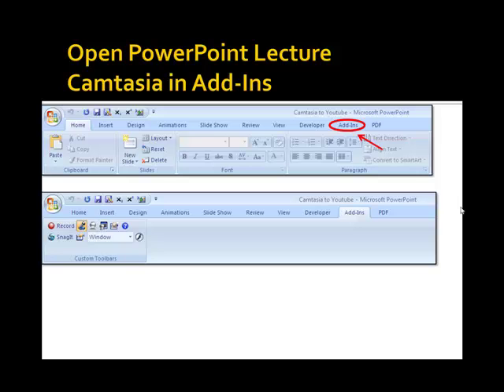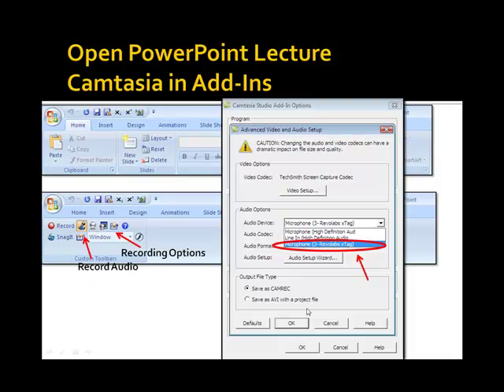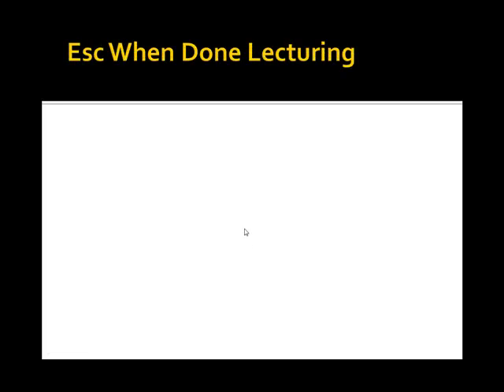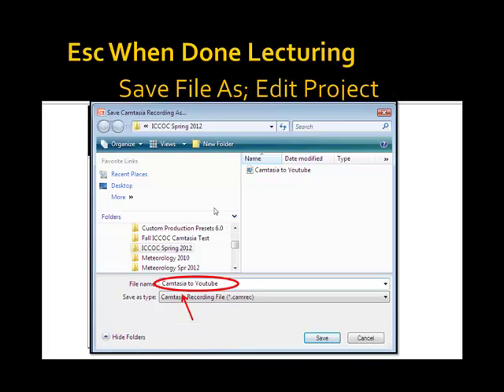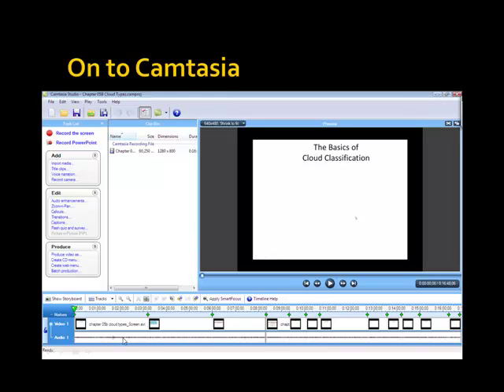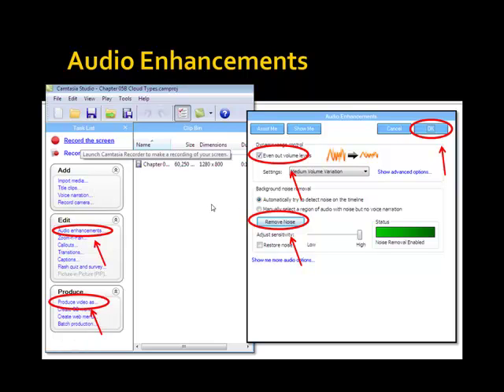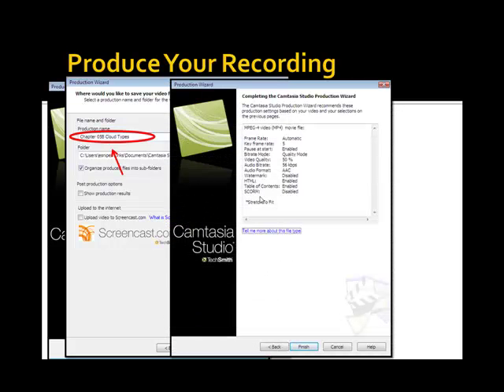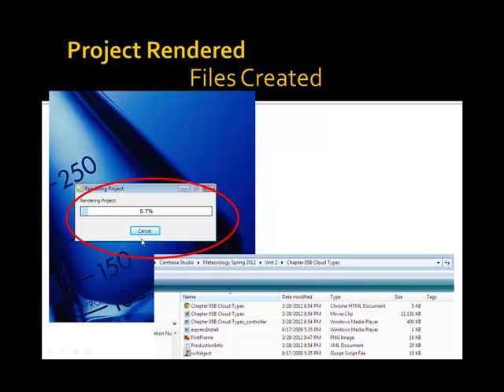PowerPoint to Youtube Playlist Part 1.mp4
ICCOC Spring 2012 PowerPoint to Youtube Playlist Part 1